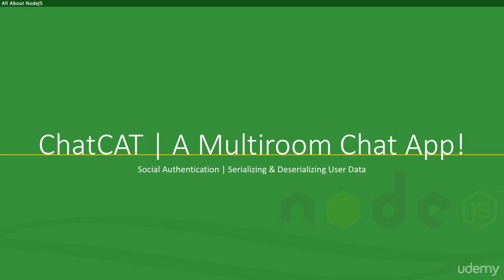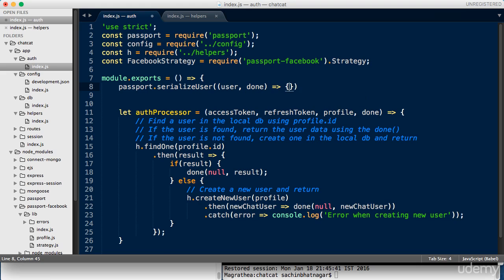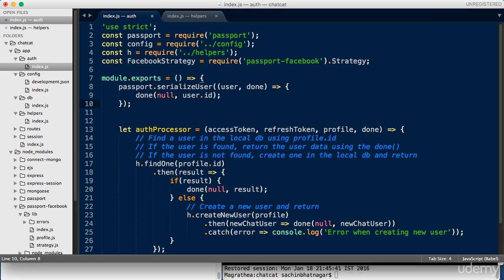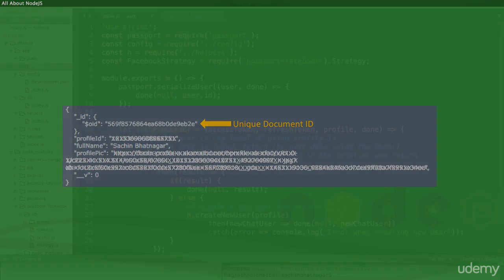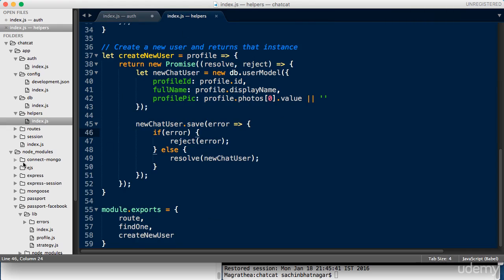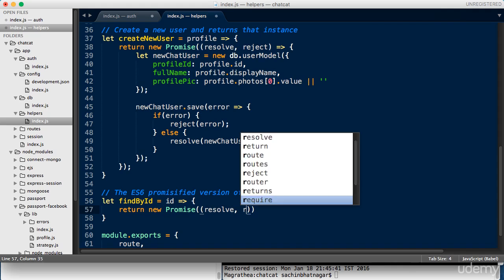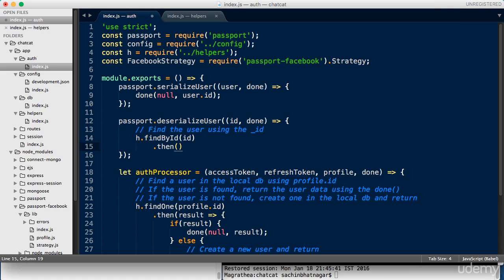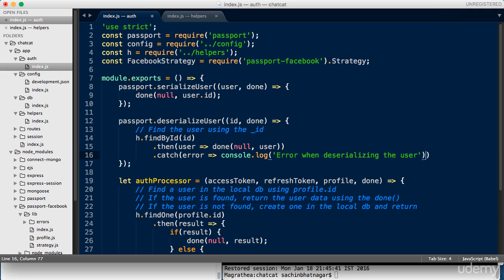052 27 SocialAuth SerializeDeserialize